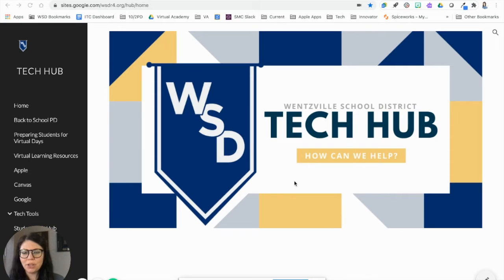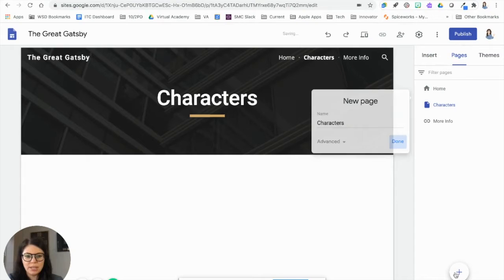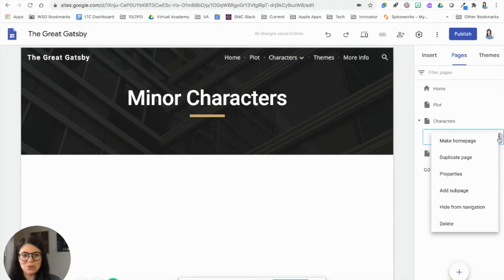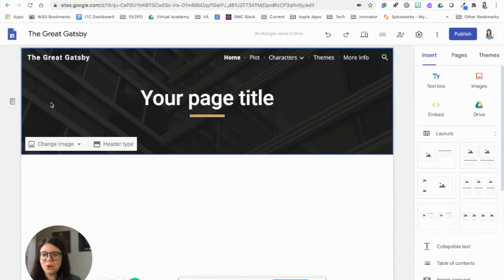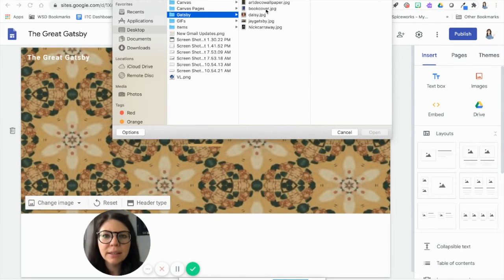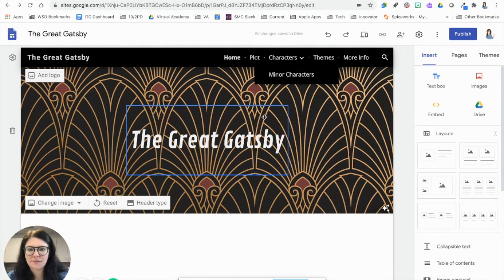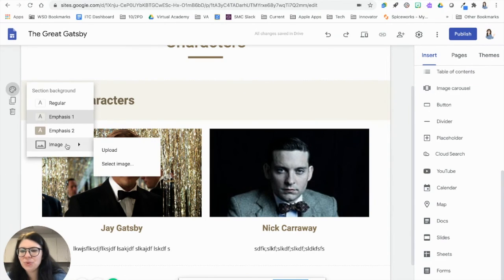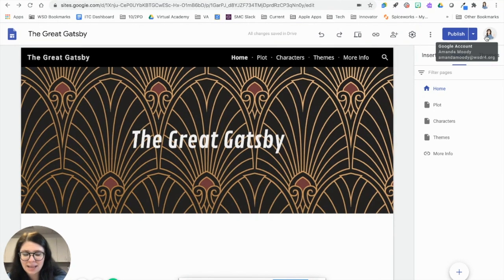New Google Sites Tutorial for Students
This video, while lengthy, walks you through the steps to create a new Google Site, adjusting the theme, creating pages, and inserting content. It also shows you how you can use Google Drawings to create custom banner text to put on your Google Site.